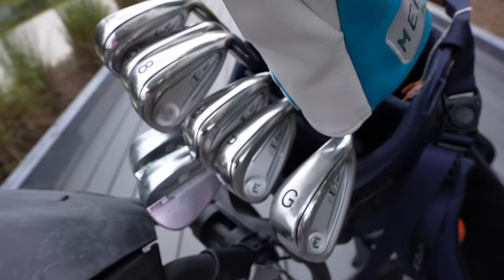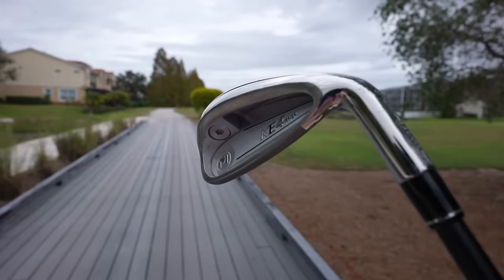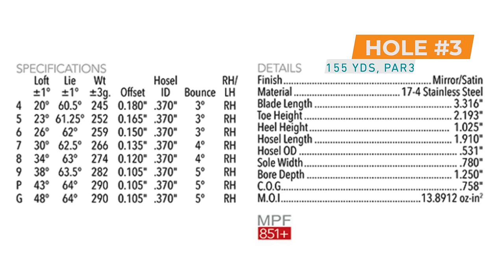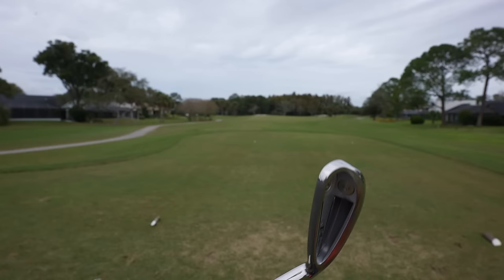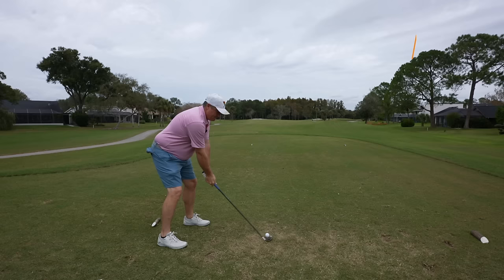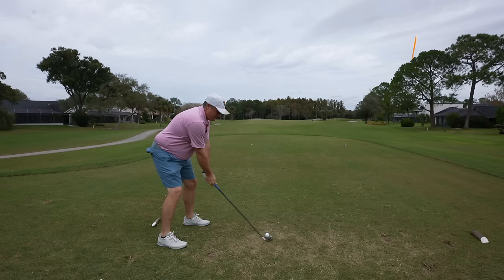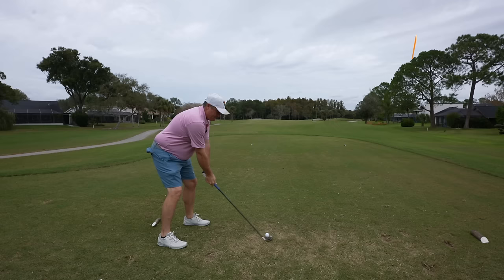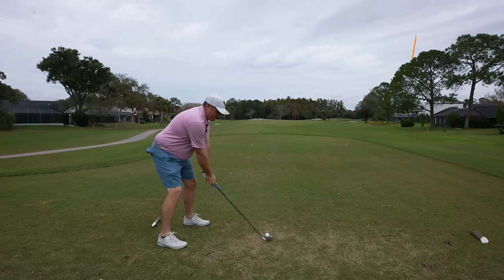These golf clubs are TOO GOOD TO BE THIS CHEAP!!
I take the ultimate DIY golf clubs out on course!